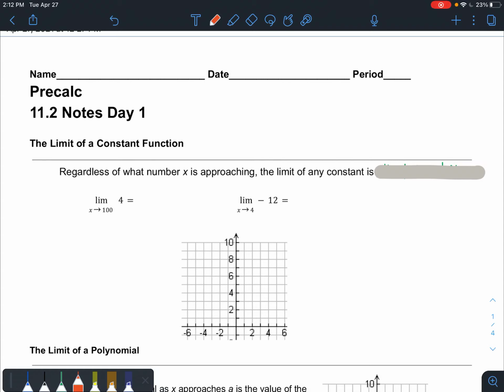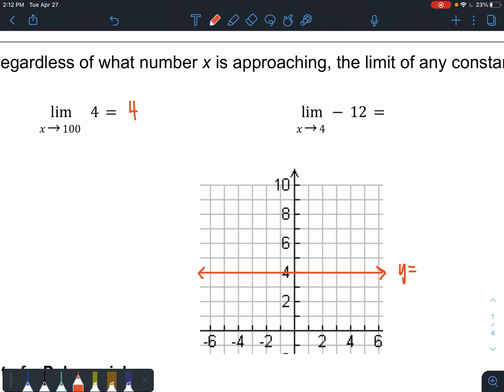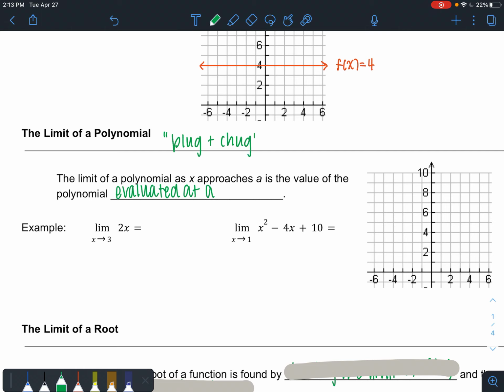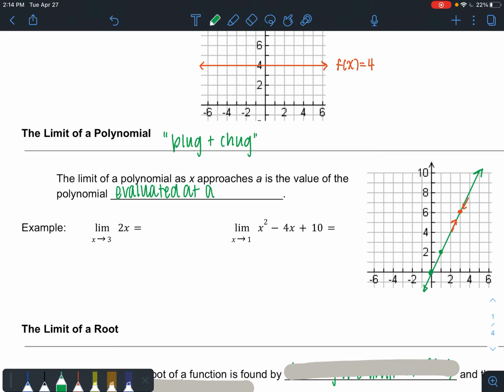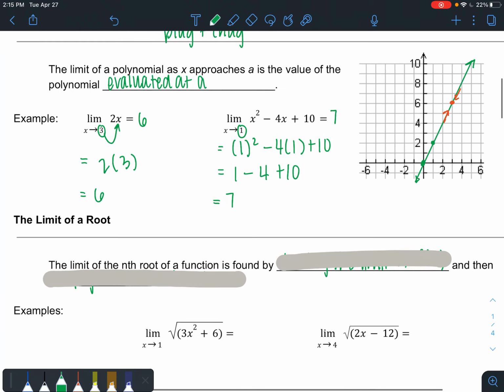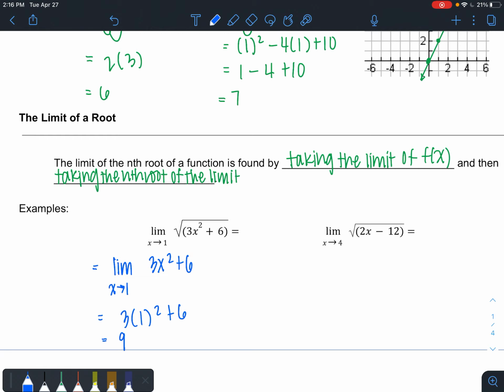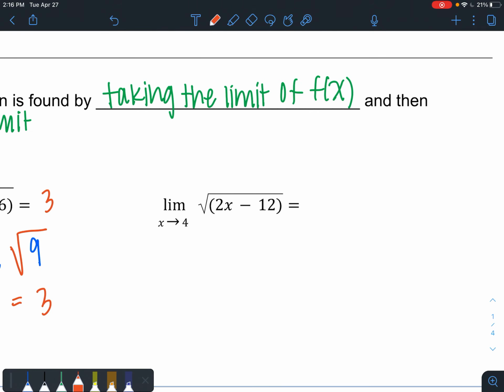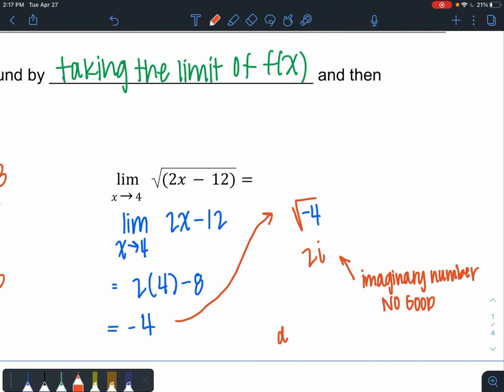Precalc 11.2 Day 1